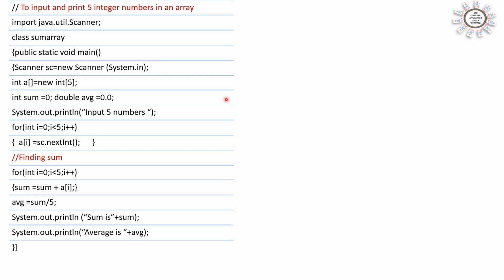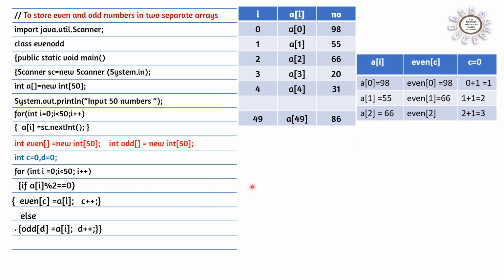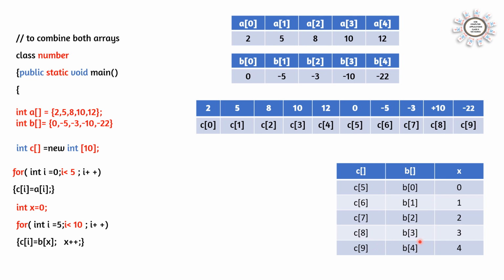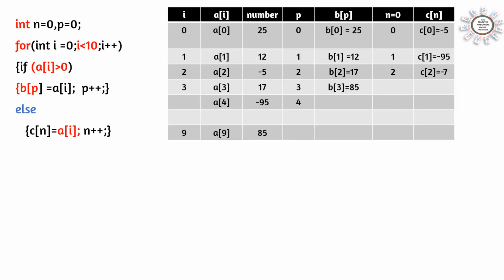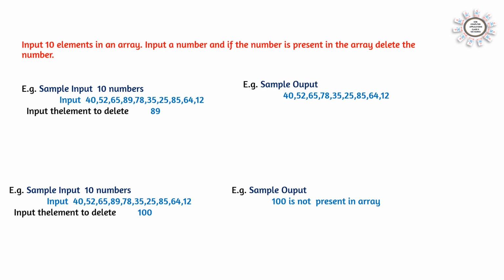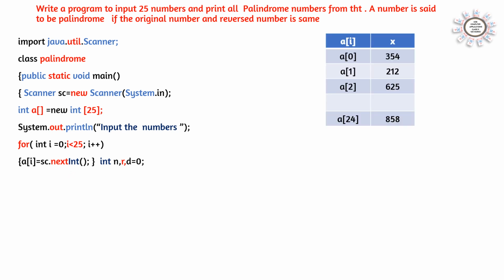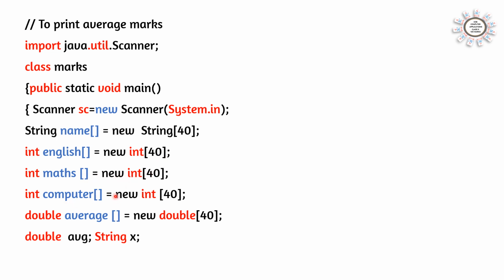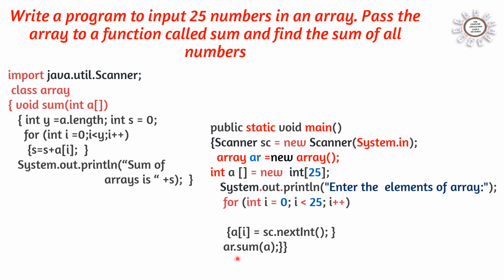Array pograms, Simple Programs in Arrays Java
In this video we are discussing how to write programs in java using Arrays. This video  describes in detail how we can access array elements, how to pass arrays to functions, how to delete an element from an array,  how to print all palindrome numbers and armstrong numbers  and various other array programs .  This is the second video for the topic array. First video of array can be found by using this link. First go through that video and then only come to this video. Watch the video till end